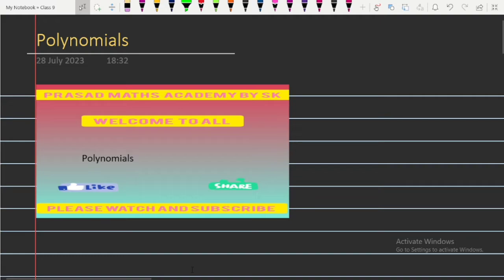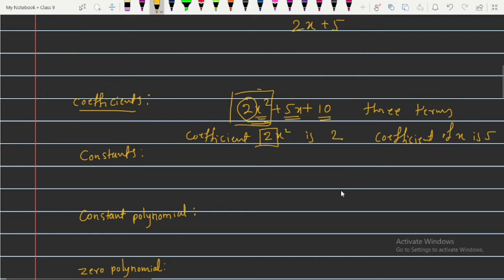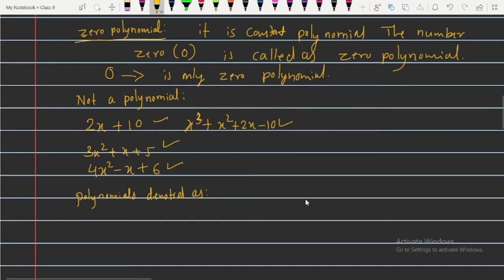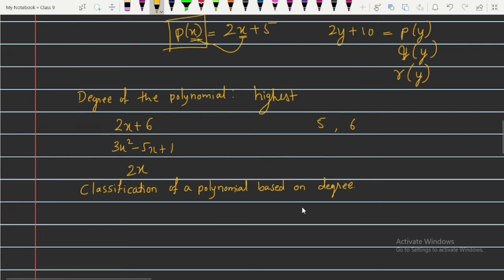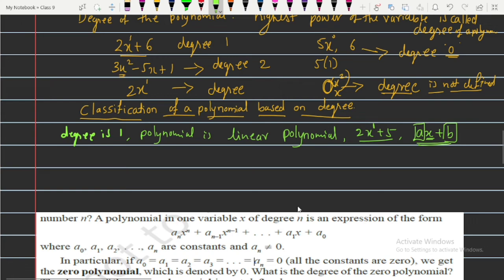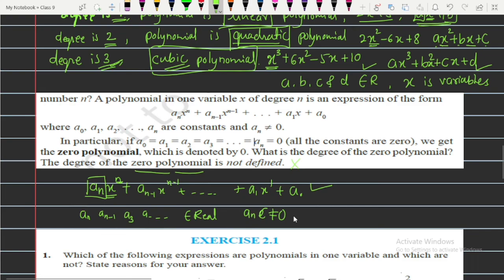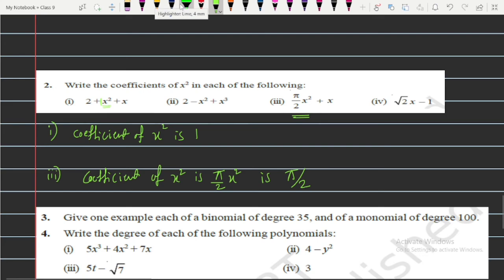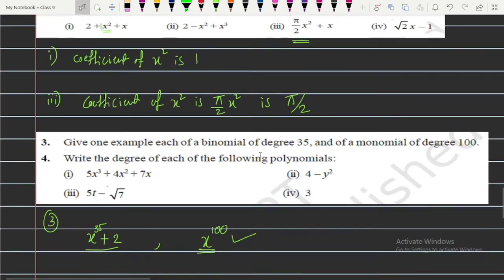class 9, chapter 2, polynomials Exercise 2.1#viral